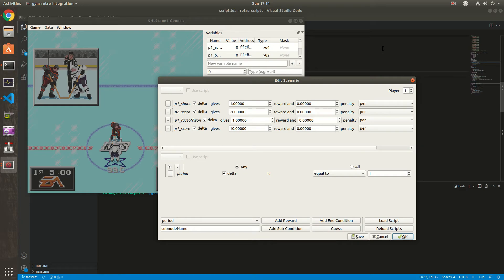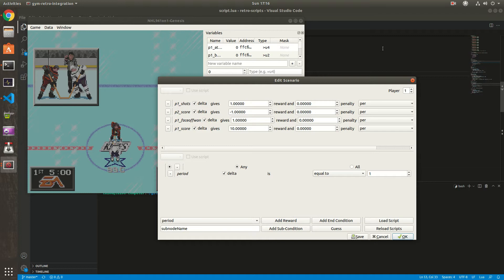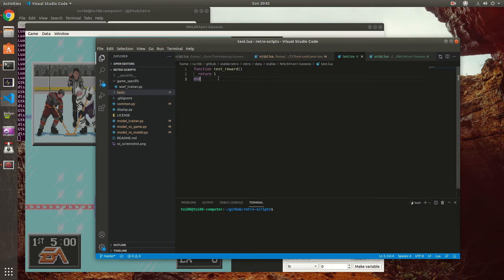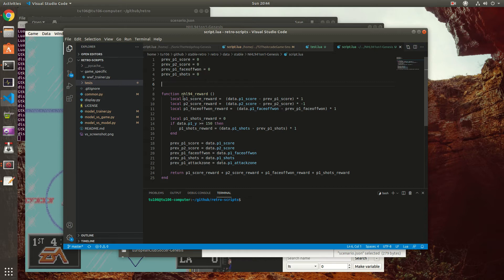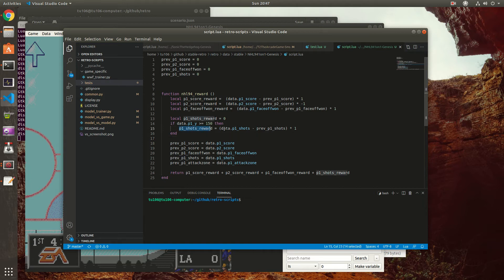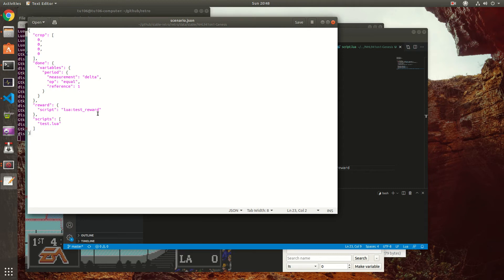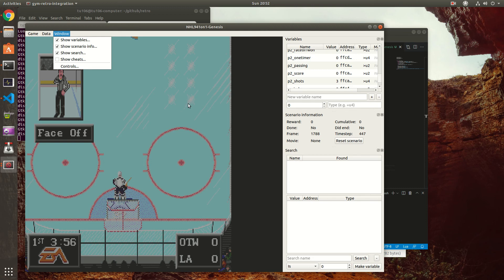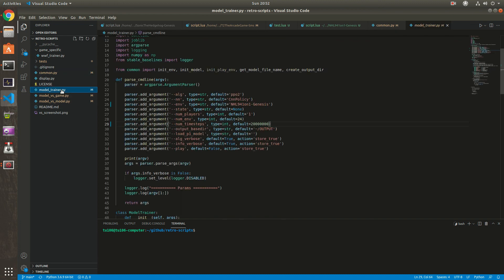OpenAI game integration tool - part 3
00:00 Start
03:48 Using a custom script for the Reward Function

My fork of gym retro with NHL 94, added PvP states and more games: